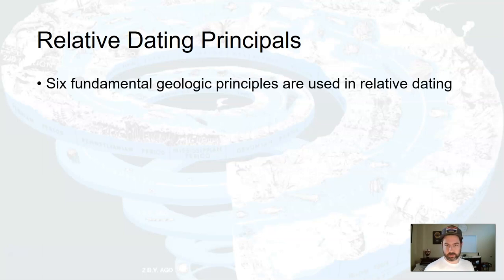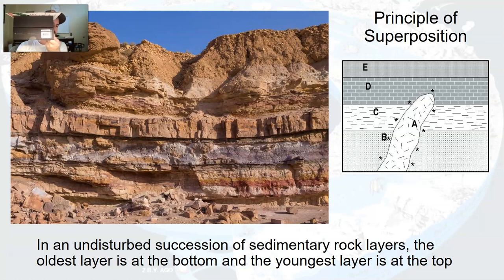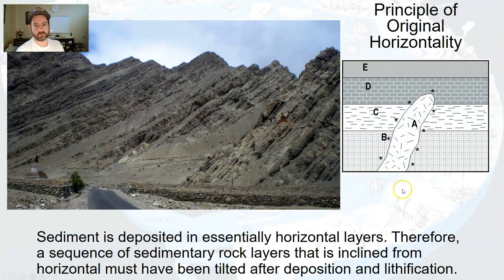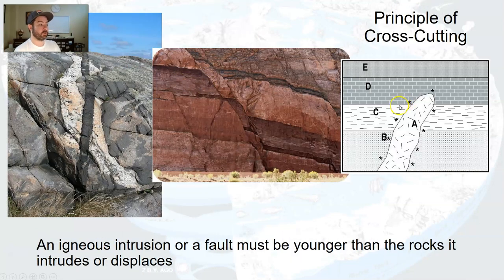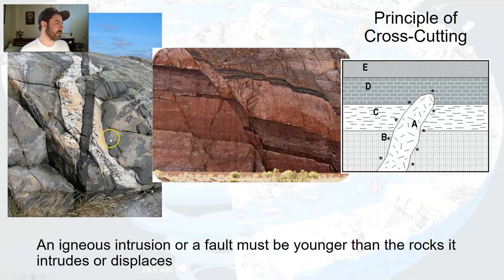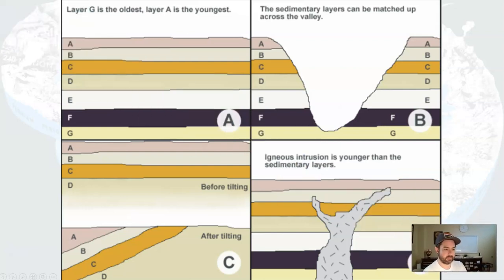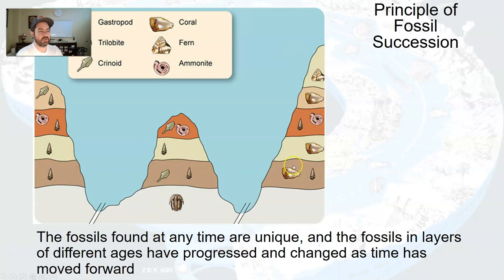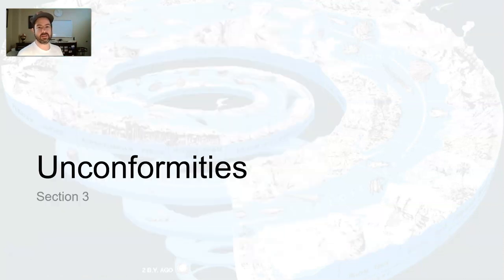GLG102IN Online - Unit 4 Lecture Section 2 - Relative Dating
Historical Geology